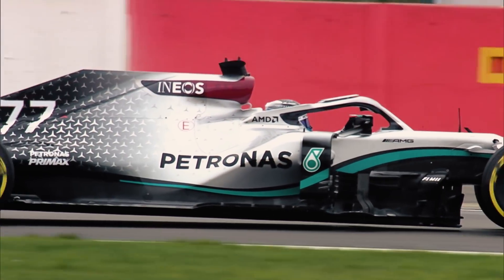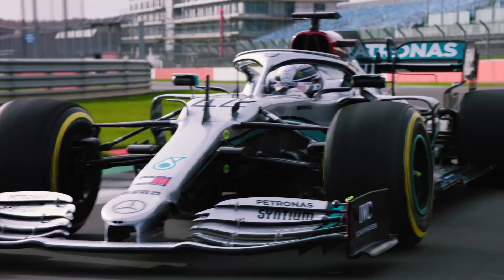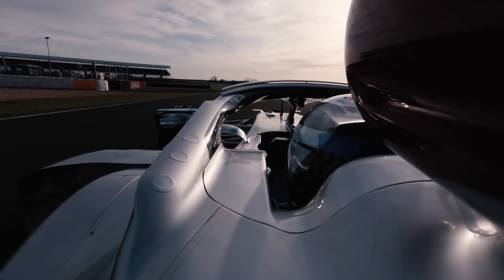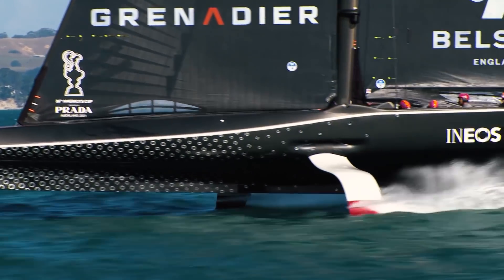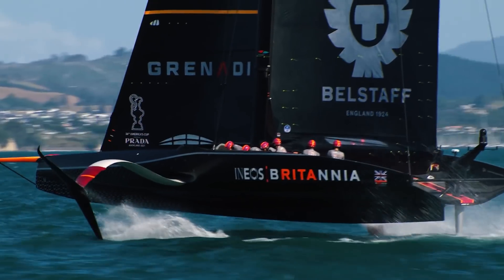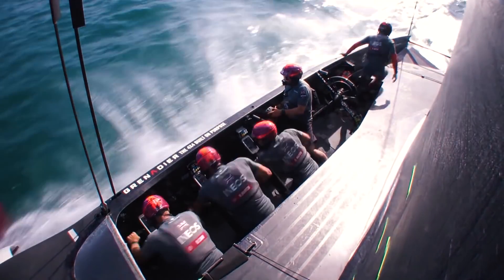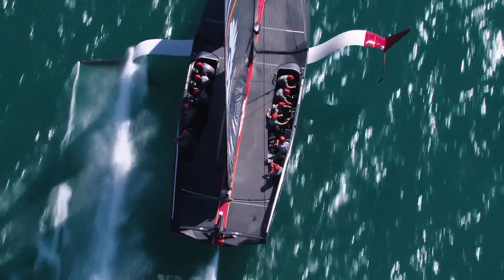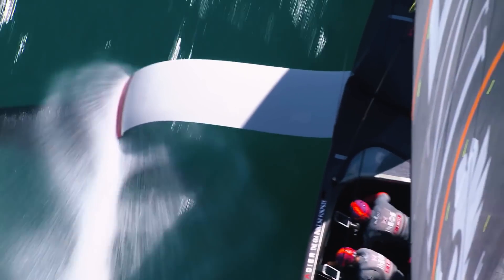Moving Parts | Mercedes F1 Applied Science Principal Engineer, Tom Batch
Meet Tom Batch, one of thirty team members from Mercedes-AMG Petronas Formula One Team's Applied Science division dedicated to helping deliver and accelerate performance on the water.